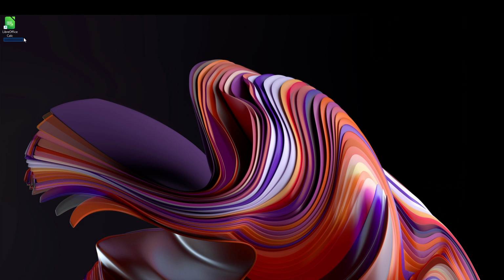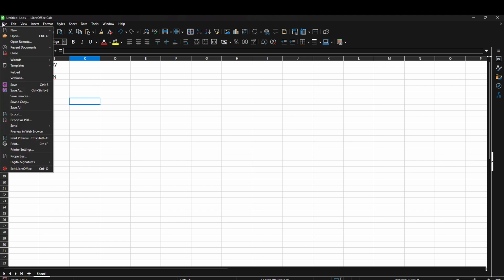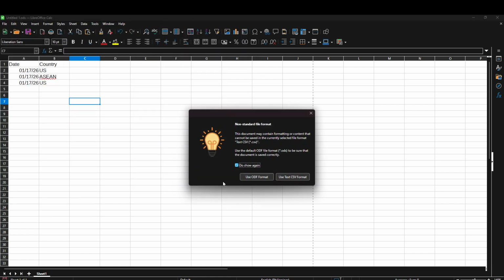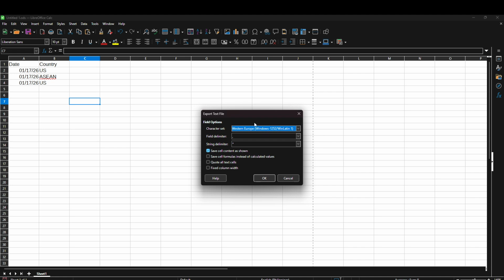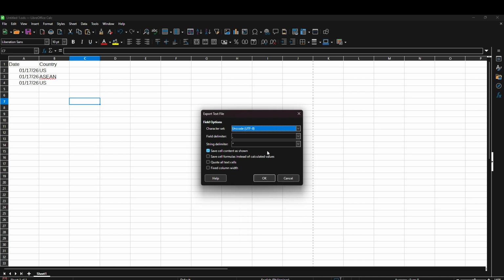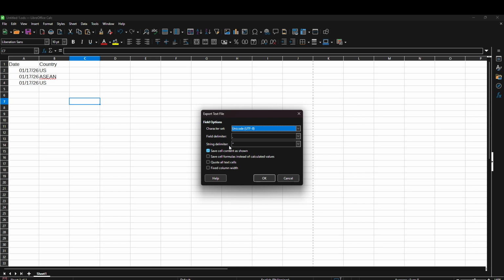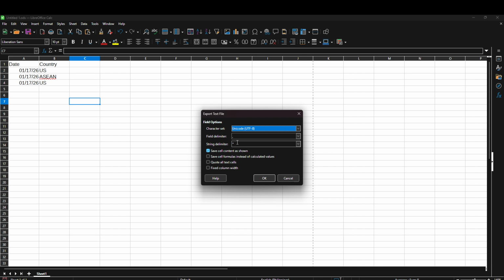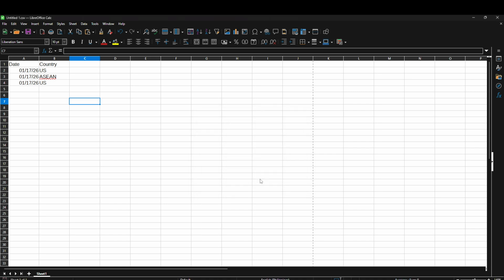How to Export CSV From LibreOffice Calc [2026 Full Guide]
How to Export CSV From LibreOffice Calc

In this video, we show you exactly how to export CSV from LibreOffice Calc to ensure your data is compatible with a wide range of external applications and databases. We explore the essential configuration of field delimiters, text delimiters, and character encoding to maintain data integrity during the conversion process.

Mastering the export of Comma Separated Values is vital for effective data portability and cross-platform collaboration. By correctly managing the transformation of spreadsheet formats into plain text structures, we facilitate seamless data migration and improve the reliability of information shared between different software ecosystems.

Technical Specs:
Software: LibreOffice Calc; Feature: File Export & Data Portability.